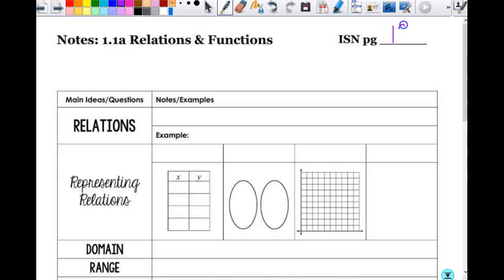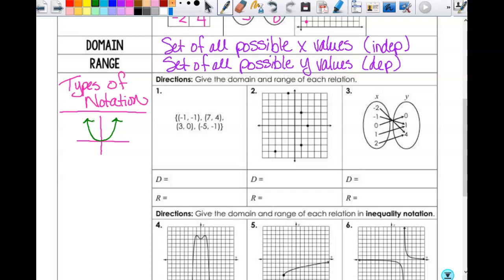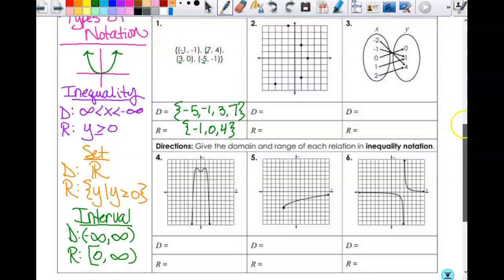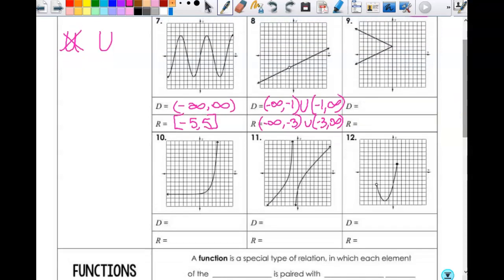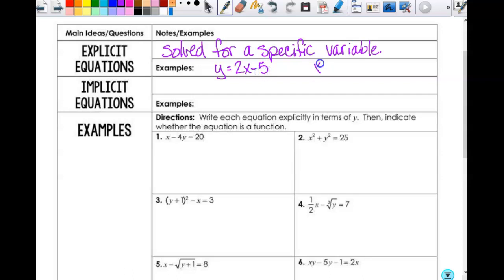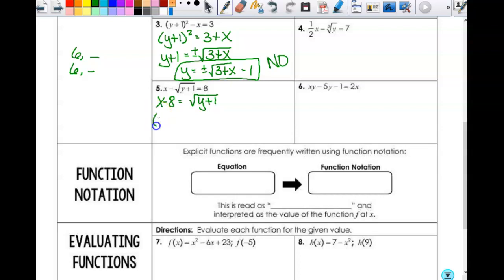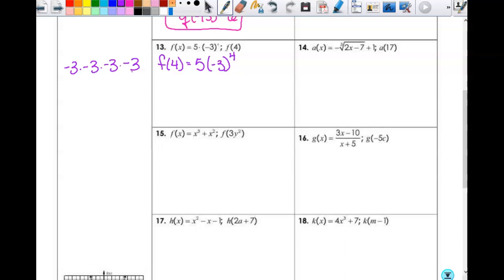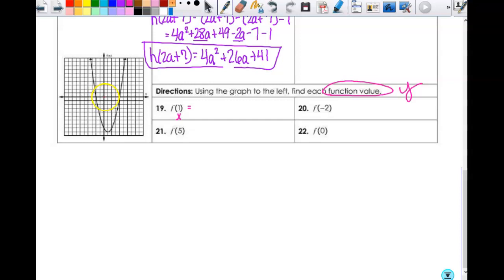Function Review PPC1920